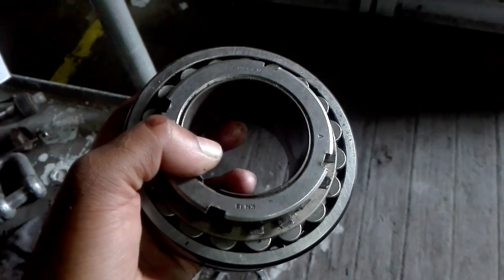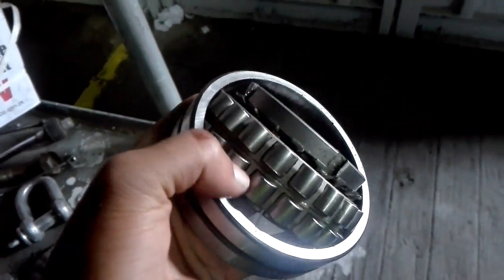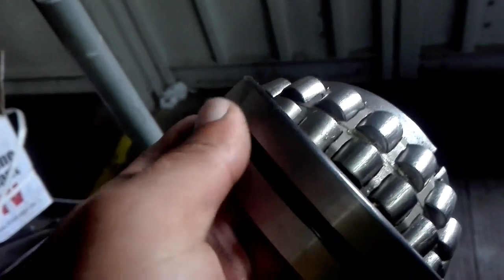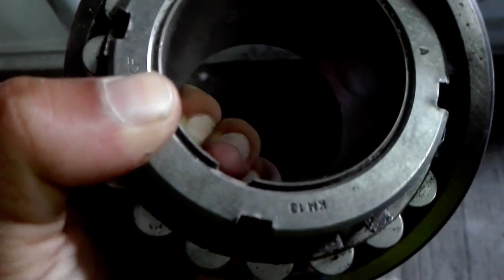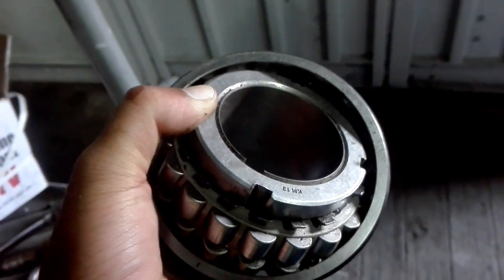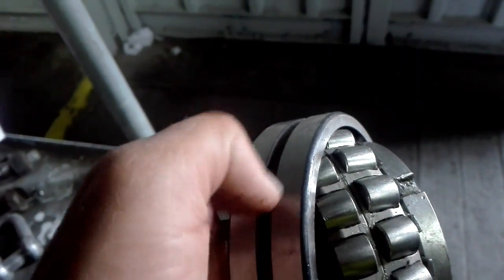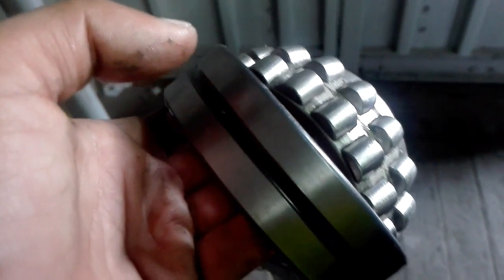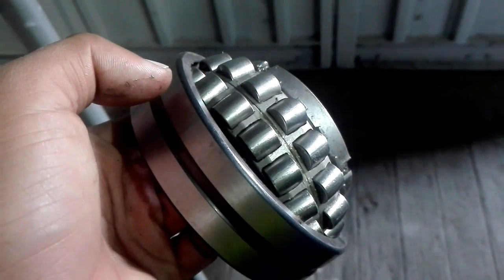MECHANICAL ENGINEERING-What is a spherical bearing?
MECHANICAL ENGINEERING-What is a spherical bearing? or what are spherical roller bearings? A practical video of double side spherical bearings is described here.
Applications of spherical bearings , inner race or inner ring, outer race or outer ring, cage , all these terms are defined.